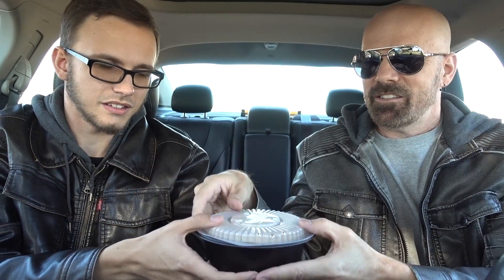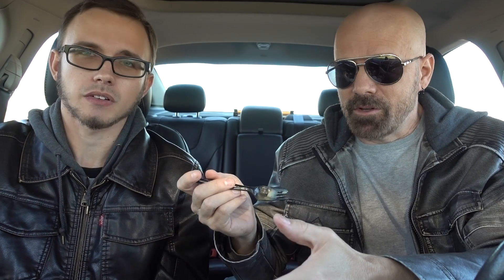KFC: New SPICY Famous Bowl Review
To start off 2019, we head over to KFC to try out a new take on the original Famous Bowls. The 'Spicy' Famous Bowl is a combination of popcorn chicken, mashed potatoes, gravy, corn, and a little added spiciness acting as the new twist.

Here's to a great year everybody!